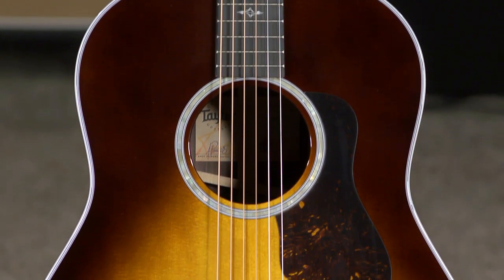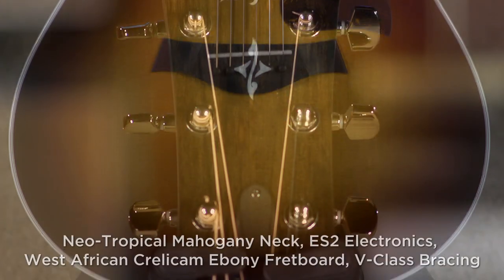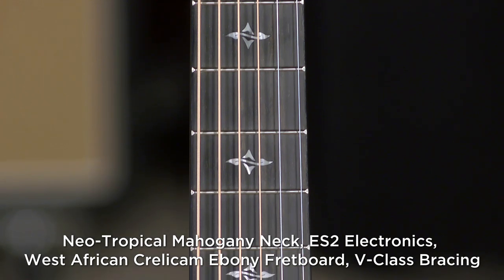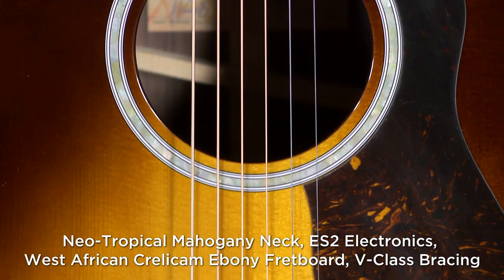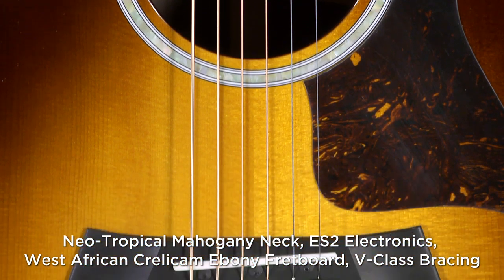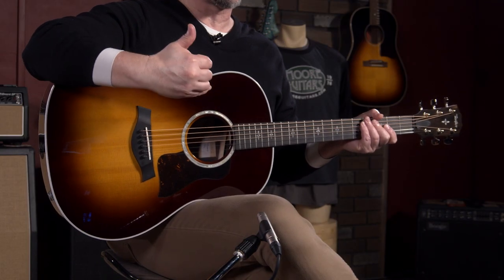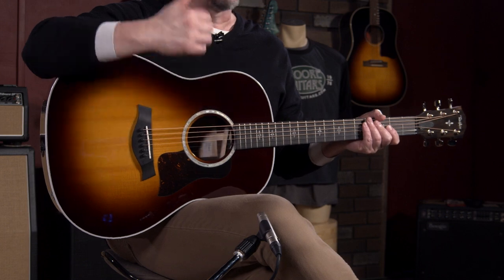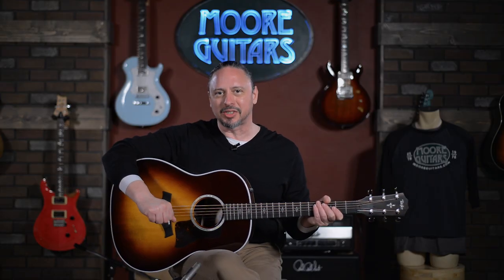Introducing Taylor's NEW 400 series! {Sitka spruce/rosewood combos deliver the goods!}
Taylor’s new 400 series guitars are here! The newly released 2023 models include the 412, 414, and the Grand Pacific 417.  Each of these extraordinary instruments feature a solid Sitka spruce top paired with Indian rosewood back and sides. Neo-tropical mahogany necks with Crelicam ebony fretboards deliver the classic Taylor playability, while the ES2 electronics capture the warmth and sparkle of the spruce/rosewood bodies. These beauties are built to deliver a lifetime of music.